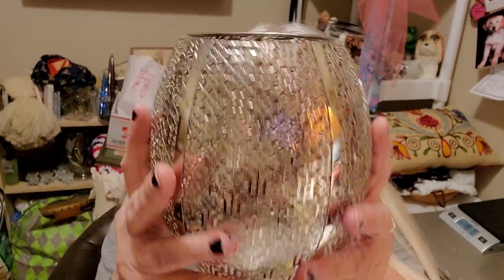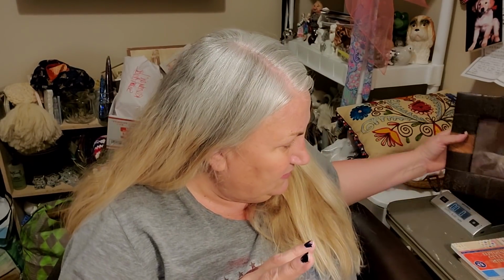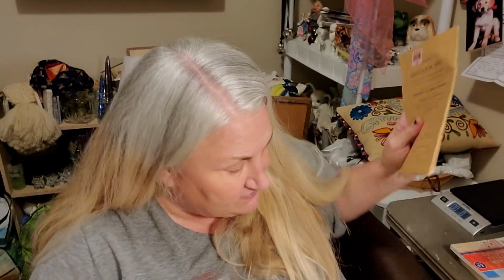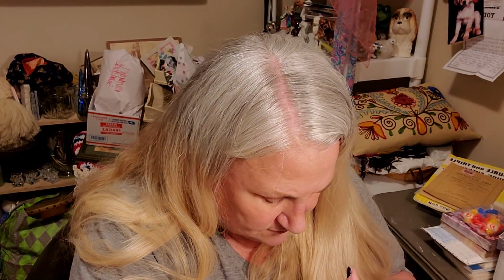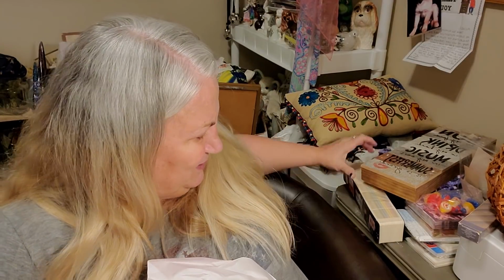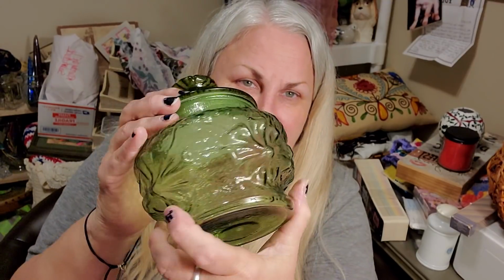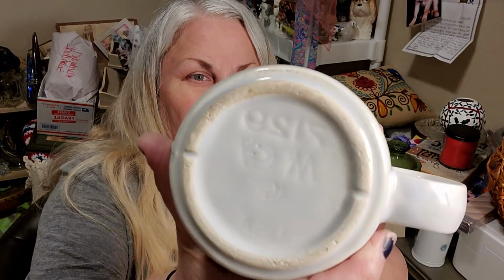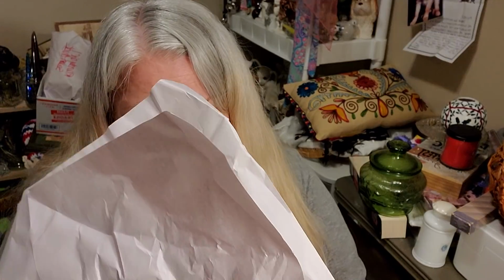Goodwill Thrift Haul 1-16-21